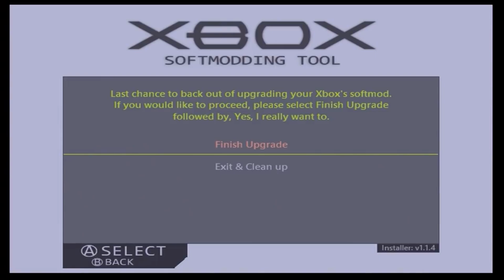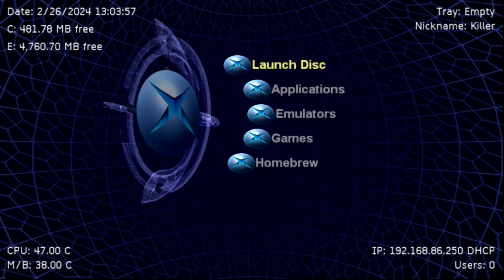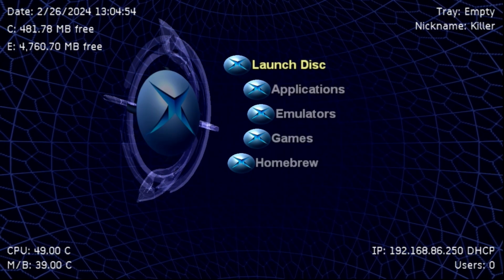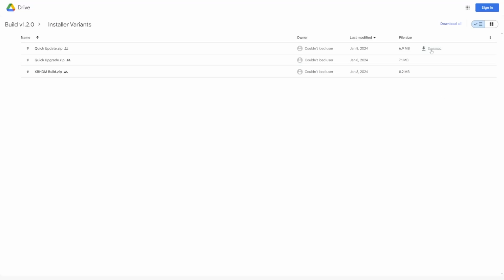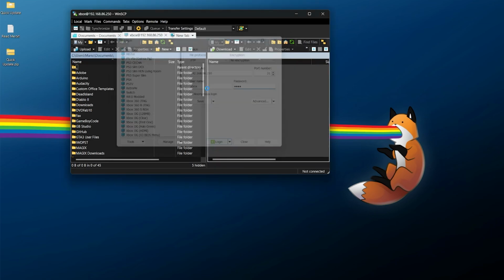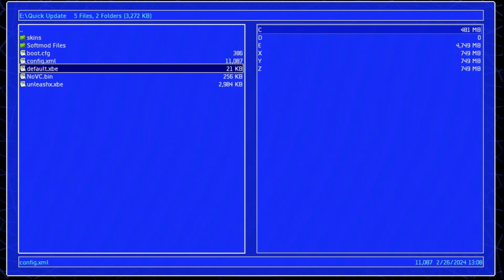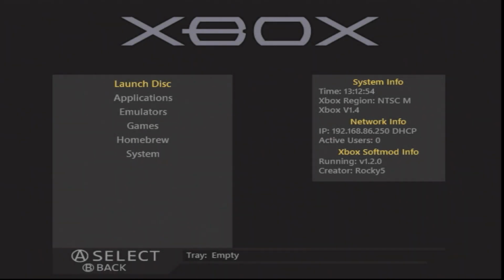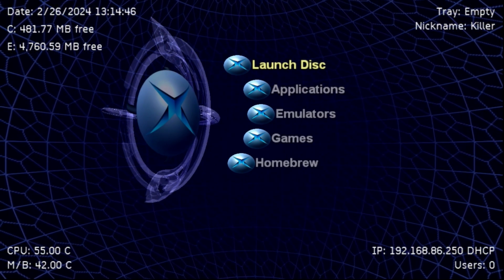How to Update Rocky5's Xbox Softmodding Tool on Original Xbox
The Xbox Softmodding Tool from Rocky5 has been the recommended standard for original Xbox softmods for several years now, with many people softmodding their consoles with it and then not touching the softmod itself after initial setup. While this can work for most people, others might see new features that Rocky5 has implemented and want to update their softmod without uninstalling and redoing the entire installation.

This tutorial will walkthrough the process of obtaining the latest Quick Update package, transferring it to the console over FTP, and launching it to update the existing Xbox Softmodding Tool installation. Do keep in mind this is exclusively for Xbox Softmodding Tool modified consoles, not console running other softmods such as SID5!

Timestamps!

0:00 - Introduction
1:13 - Checking Current Xbox Softmodding Tool Version
1:44 - Prerequisites & Downloads
2:52 - Software Setup
3:50 - Softmod Update
5:19 - Outro

Downloads & Links!

Prebuilt Xbox Softmodding Tool Provided by Rocky5 - Advised to download these!

Song Information
Artist: pyama
Song: snow fall